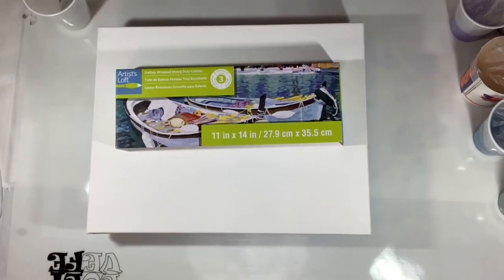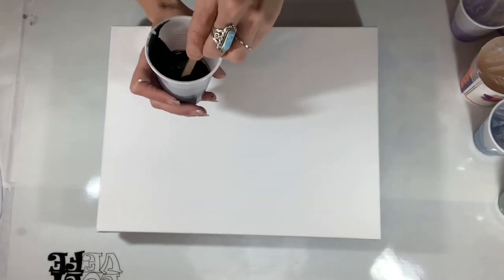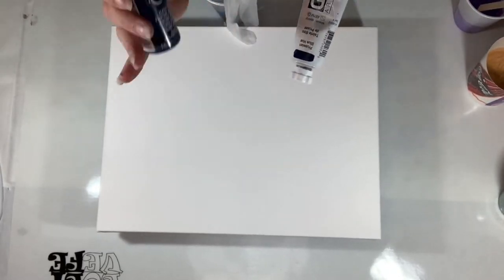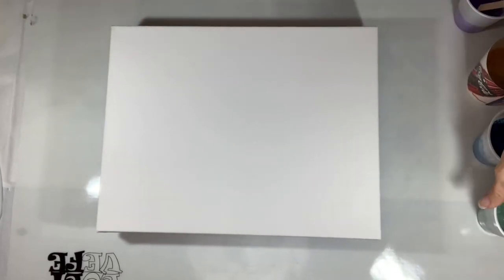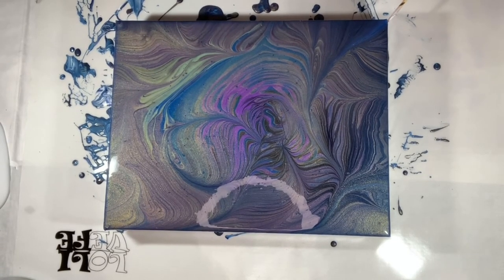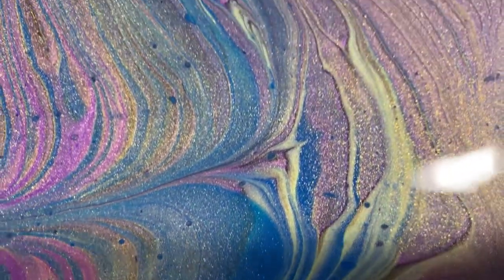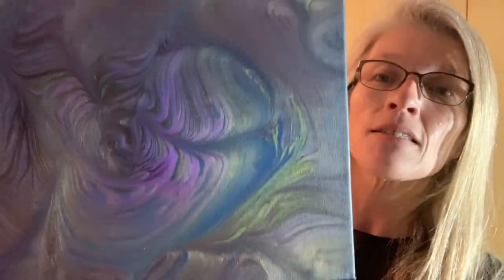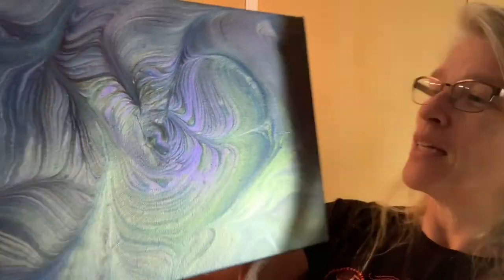#59 Mardi Gras Feather Wrecked Ring Pour ~ Masse Art Studio Inspired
Hello my friend, I hope all is well. Today's video is a Wrecked Ring Pour. I think it looks like a Mardi Gras colored feather. This was such a fun pour and technique. I suggest giving it a try!! I think I'm really really enjoying tilting and stretching the paint out. Until next time my friend stay well.
XOXO,
Angie

The colors that I used are inspired by a painting Mina did some time back, I don't recall the video but I have her channel link for you.

The wrecked ring pour was inspired by Jeremy Masse, I have the channel link for you but again forgot what video he did it in.

Puddle Paint: 24K Deco Art Metallics

Colors used: Payne's Gray - Windsor & Newton, Purple Pearl - Deco Art mixed with Dioxazine Purple - Liquitex Basics,  24K Gold - Deco Art Metallic, Royal Navy - Deco Art mixed with Prussian Blue Hue - Golden, Pearl Olive Green - Arteza

Flow Extender: Liquitex Basics - Titanium White

Pouring Medium: 50% American Floetrol - 25% Paint - 25% Liquitex Gloss Medium

00:00 Intro
01:01 Intro of Paint Colors and Pour
05:41 Layering Cup
07:01 Pour Ring
08:09 Dismount & Wow
09:19 Wreck the Ring
09:55 Add Flow Extender
10:15 Tilting Time
14:55 Wet Results
15:55 Flash on Wet Results
16:47 Artist Credits & Dried Results

Here is a link for saving some money if you're interested in using KS Resin. I love using it for my pieces. There is NO extra charge to you for using this link. Have fun with it, I do 😁!

You can promote this code (this is your personal code, associated only with you)
Tutu’s Kreations
to your users/friends/followers. When someone uses it in the store of this affiliate's program, they will get a discount on their order and you will get 5% from the total amount of that purchase.